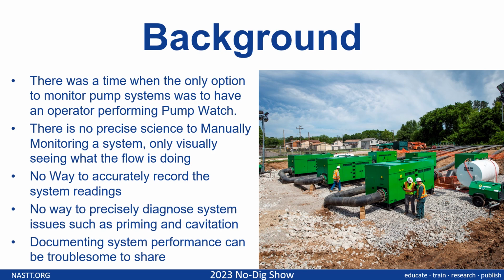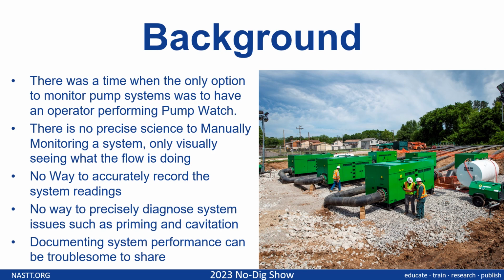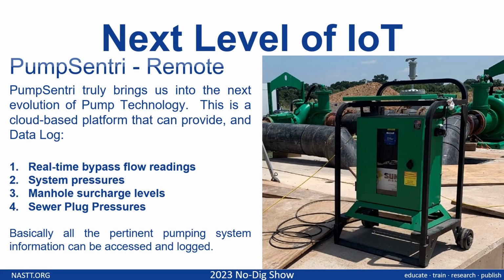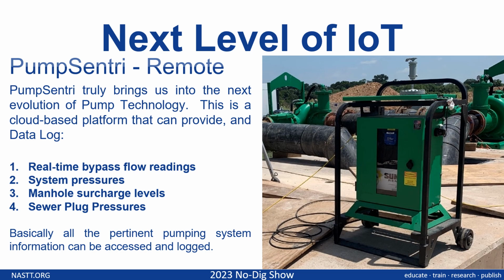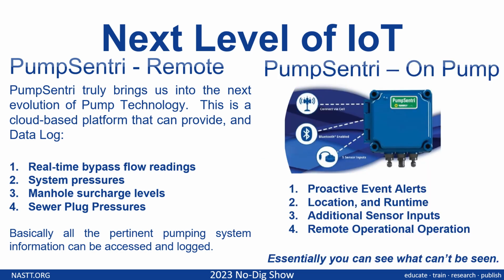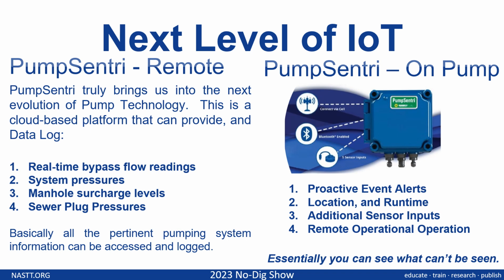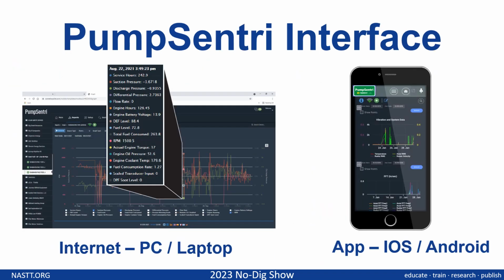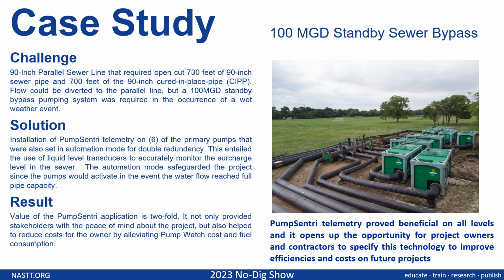Sunbelt Rentals – WINNER | Rehabilitation | PumpSentri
The NASTT Abbott Innovative Product & Services Award celebrates companies with a state-of-the-art product or service making a significant impact in advancing the trenchless industry in the areas of rehabilitation or new installation.

Applications are accepted August through January.